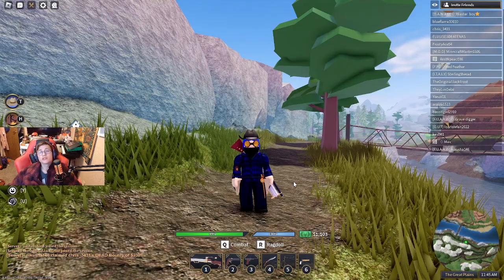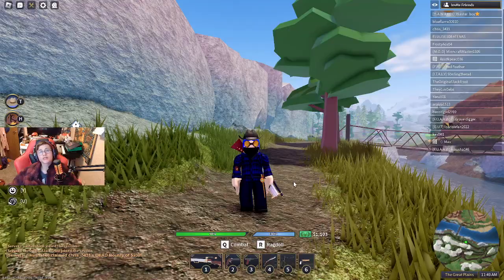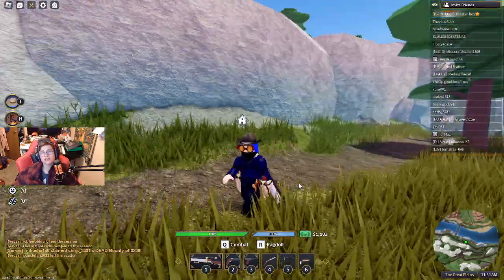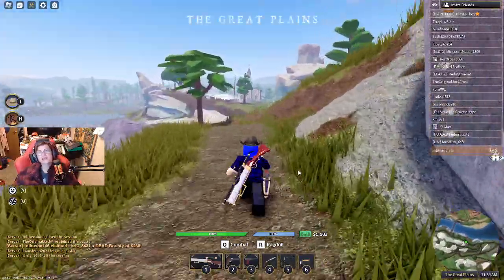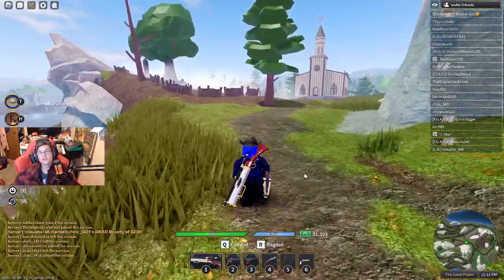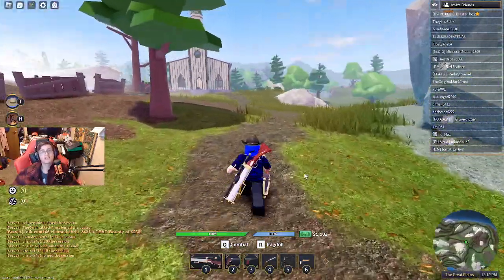Does The Scuba Helmet Work In Roblox The Wild West